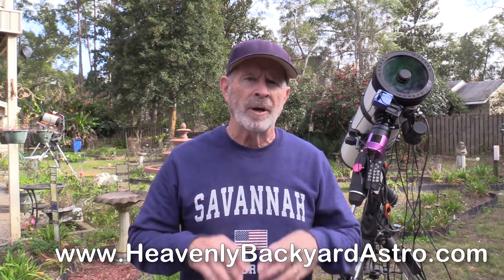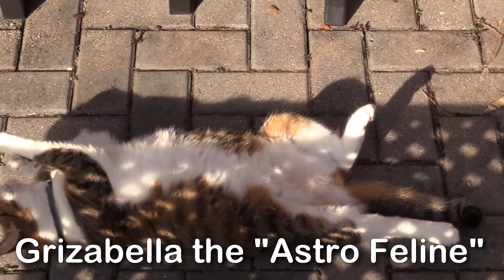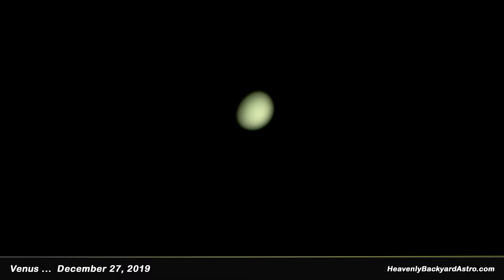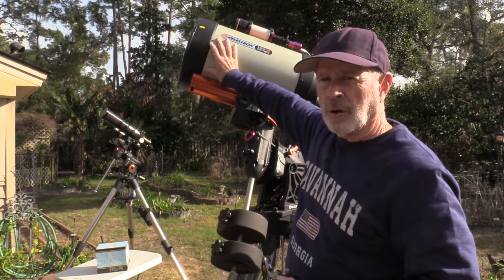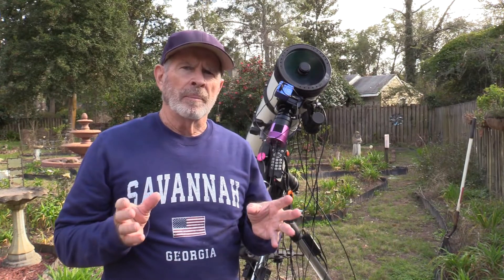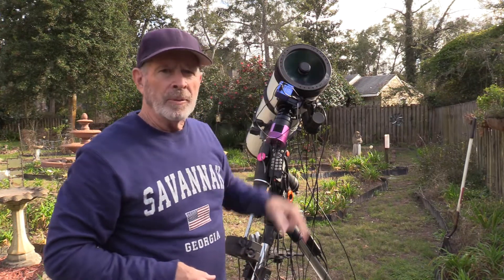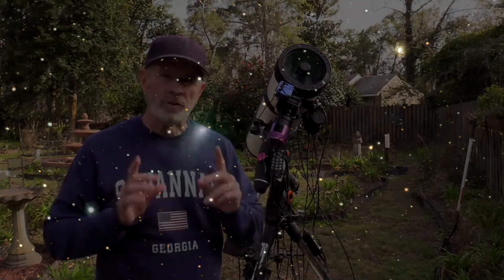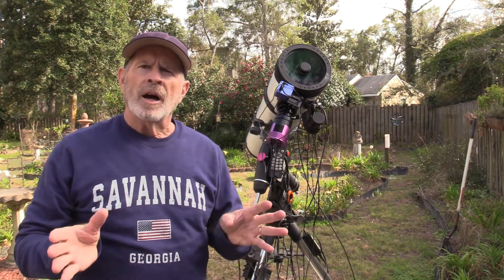Photographing Comet Panstarrs C/2017 T2 ... January 7, 2020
Comet C/2017 T2 (PANSTARRS) in the constellation Perseus. Visual magnitude is at 11 (meaning you can't see it without the aid of a moderate size telescope. to see it visually, the magnitude needs to be less than 5 ... the lower the number, the brighter the object). this comet was 142,729,000 miles away when I took this picture. This is a one time visit for this comet as it takes 350,322.83 years to orbit the sun. It should be observable for the next couple of months.

The final image is a 60 minute exposure (60 x 60 second subframes). I used the Orion 190 mm Maksutov-Newtonian telescope and the Altair Hypercam 294c ProTEC camera.

I stacked the images in the comet mode in Deep Sky Stacker and then merged the final images into Photoshop to smooth out the motion. You can see how much the comet moved in 60 minutes.
... LESSON LEARNED ...
Never use the Barlow for deep space objects such as this. The Barlow is great for planetary imaging. Since I had it attached to the scope capturing Venus and Uranus, I gave it a try on the comet. However, it was impossible to stack the images. I had to stack this manually in Photoshop (which took forever!). Since the comet is moving, I locked the images on the comet, hence the streaking of the stars.
Telescope: Orion 190mm Maksutov-Newtonian Astrograph
Camera: Altair 294c ProTEC (Temp: -14C)
Mount: Celestron CGEM
Guide Scope: Orion CT80
Guide Camera: Orion Star Shoot
Focuser: Pegasus Astro FocusCube
Mount Control: CPWI
Guiding: PHD2
Capture Software: SharpCap 64bit
Iterations: 17 at 30 sec
Gain: 250 (Based on the max gain of 72,000)
Binning: 2x2
No Calibration frames Flats, Darks, & Bios (30 ea)
No Filters
89% Illuminated moon nearby
Stacked in Deep SkyStacker
Post Processing: PixInsight & Photoshop CC 2020
Bortle Index: 4.5
Location: My Backyard, Savannah, GA